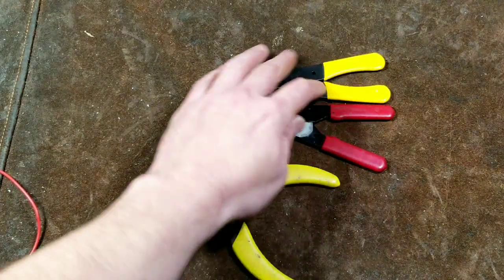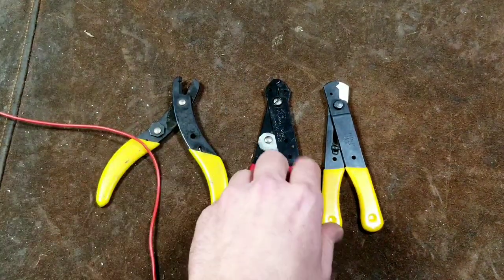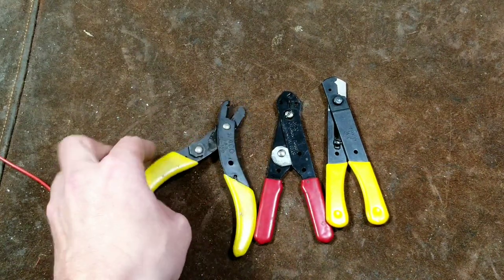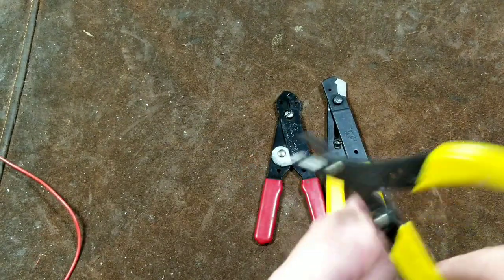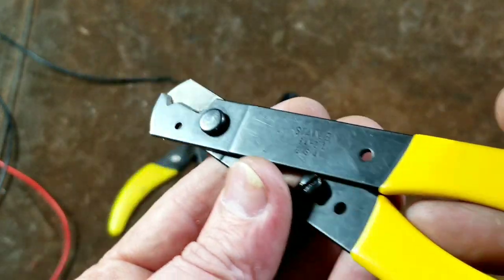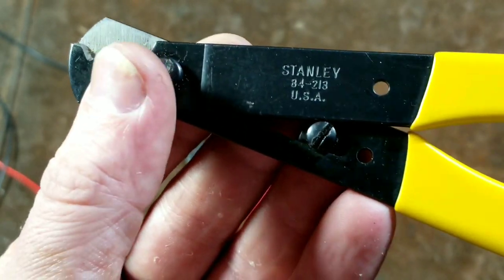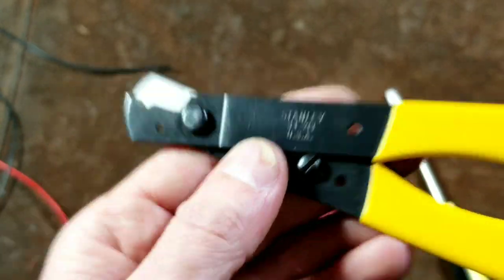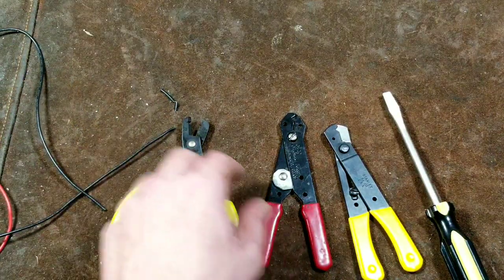Simple Wire Strippers Review & Comparison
Here we are reviewing and comparing the Vaco WS-150 vs. GB/Gardner Bender GS-30 vs. Stanley 84-213 . .